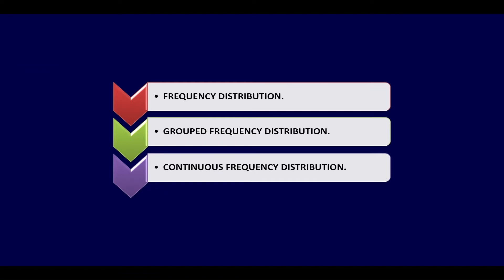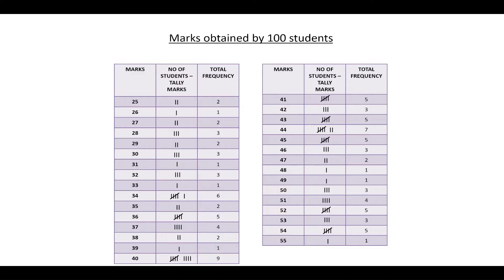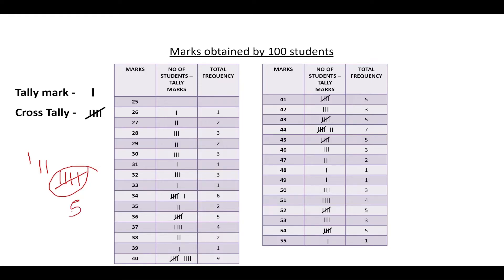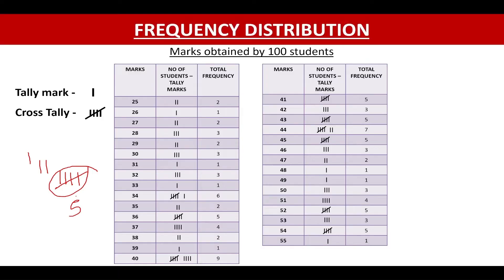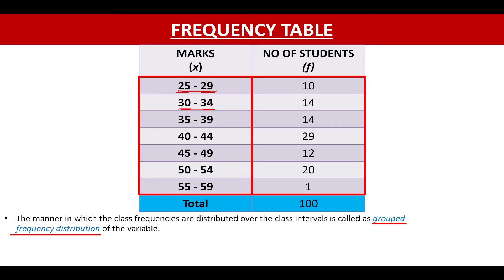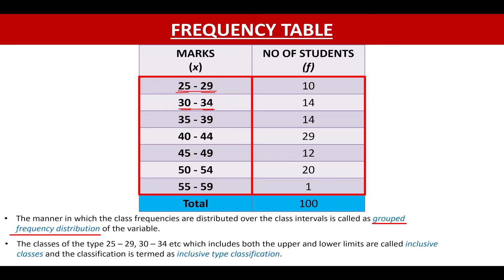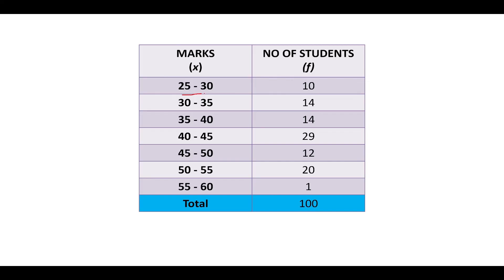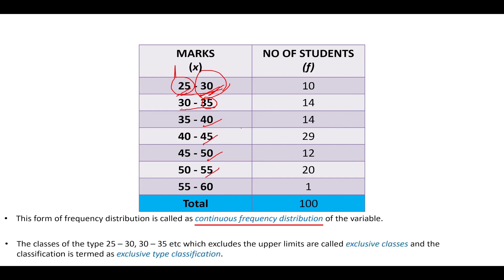Frequency Distribution, Statistics, SPPU Pune University, AI & Data Science, Lec 10.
This video is all about Frequency Distribution, Grouped Frequency Distribution, and Continuous Frequency Distribution. From understanding the basics to creating frequency distributions with tally marks, we'll explore the meaning of inclusive and exclusive classes, making complex concepts crystal clear.